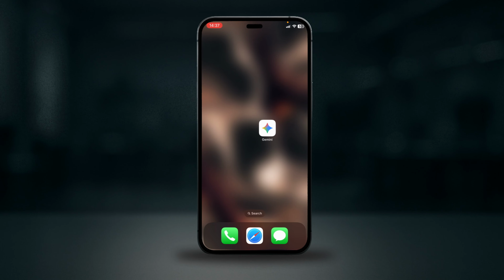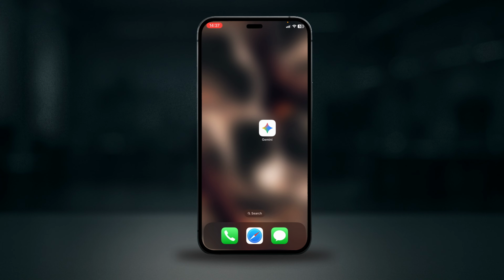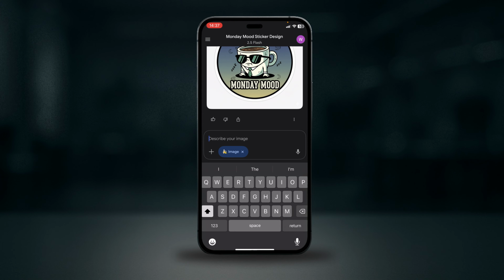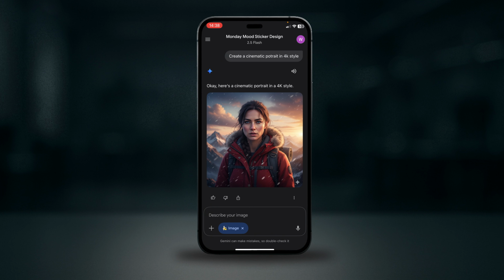How to Export Gemini Images in HD Without Watermark 2025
Tired of low-quality AI images? In this tutorial, I’ll show you how to export Gemini images in HD without watermarks in 2025. With the right settings and tools, you can save crisp, professional images for social media, design, or business use.

In this video you’ll learn:

How to generate and export HD images in Gemini

Steps to remove watermarks safely and legally

How to adjust resolution for Instagram, Threads, and YouTube

Tips for saving images on iPhone, Android, and desktop

Pro hacks to get the best image quality from Gemini in 2025